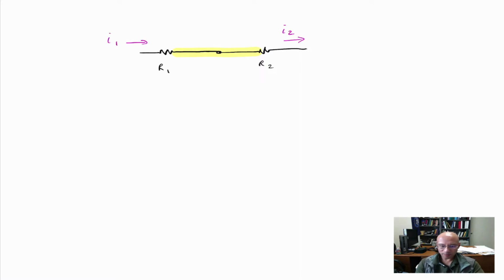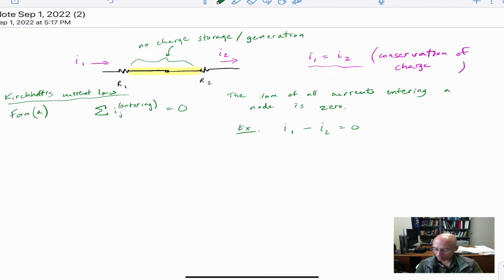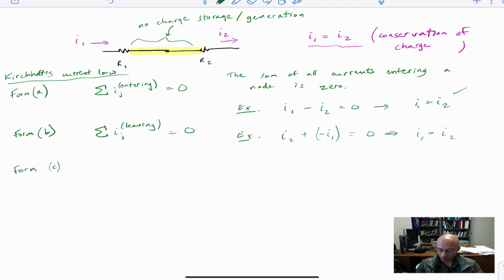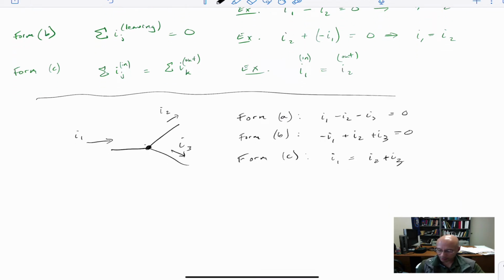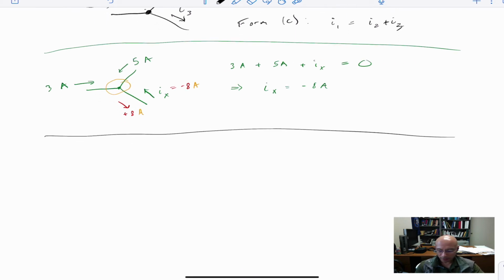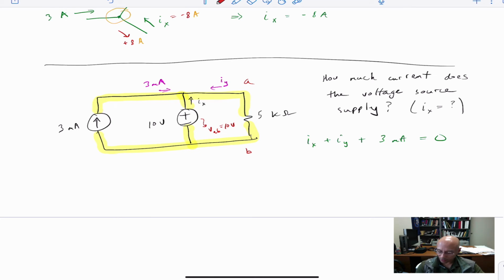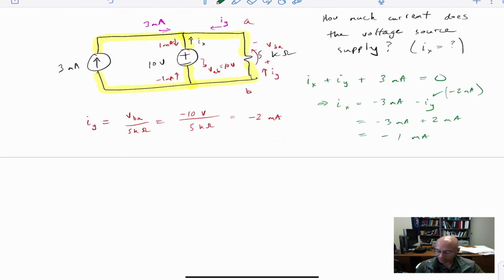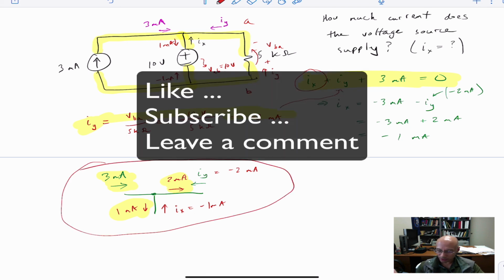Electric Circuit Theory: Kirchhoff's Current Law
Kirchhoff’s current law helps us find currents if we know other currents at a node. It is based on the conservation of charge. I introduce the concept, write it in three mathematically equivalent forms, and then do an example.